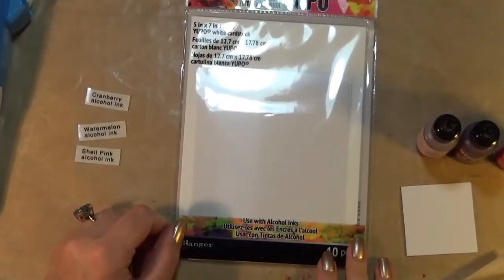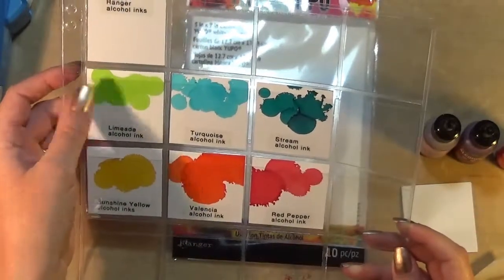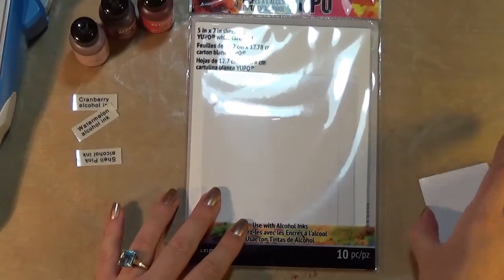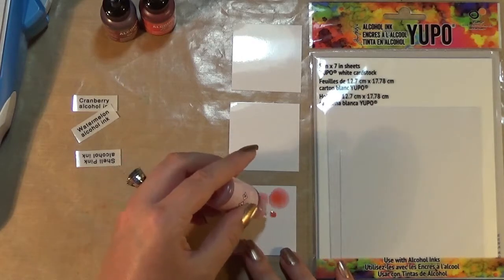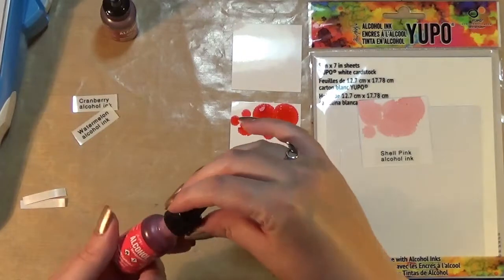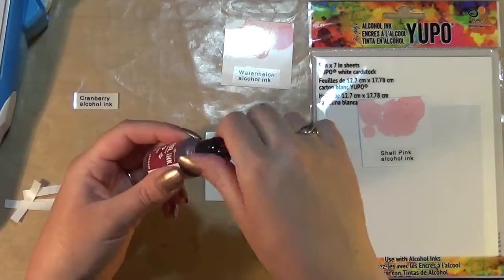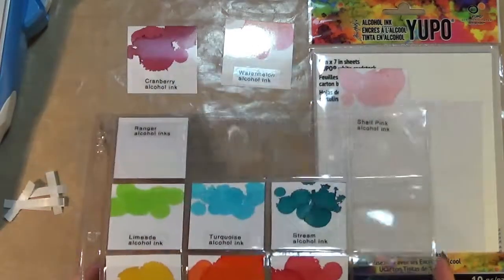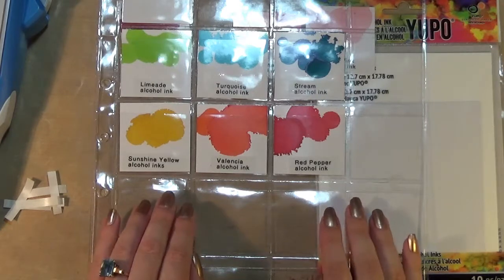Craft room organisation - Ranger alcohol ink swatches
I wanted to know what my alcohol inks look like so I can pick them for future projects, so I've swatched them on Yupo paper and put them in my swatch book.